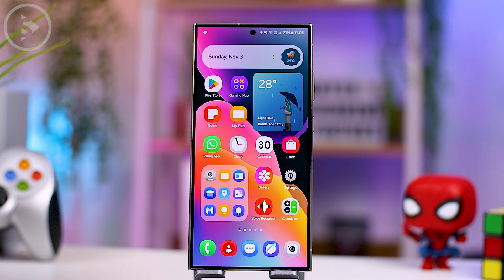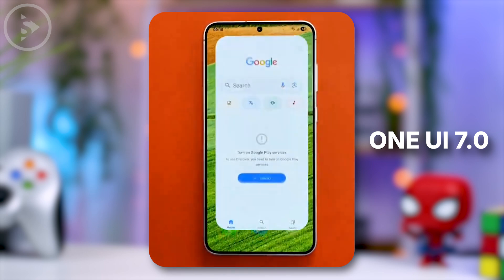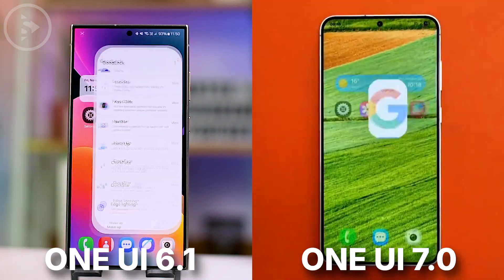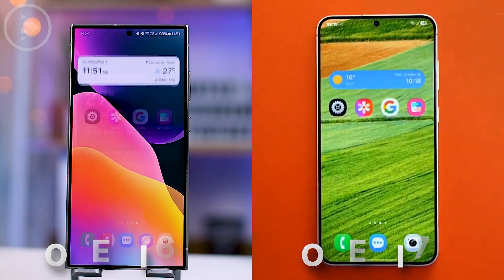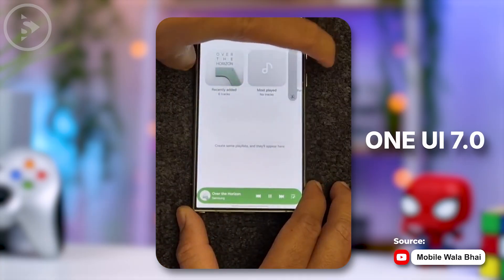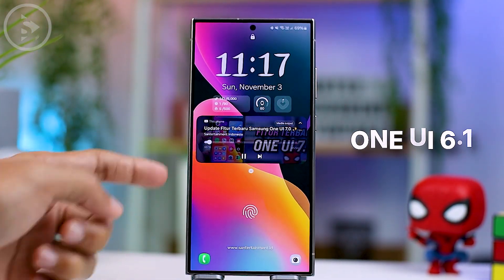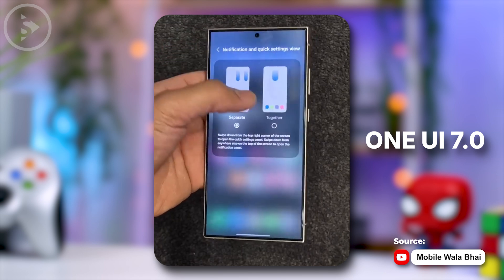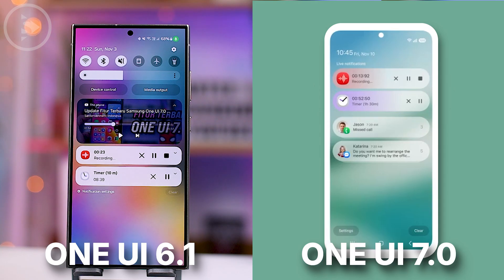Latest Samsung One UI 7.0 Update ✨ Smoother Animations & Live Activities on Lock Screen! 📲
Today, we’re exploring the latest updates unveiled in One UI 7.0! 📲✨

This update introduces enhanced animations and a new Live Activities feature for the lock screen, all within a fresh, refined design. ✨🔒

Watch the video for a full look at what’s new in One UI 7.0! 🎬📺